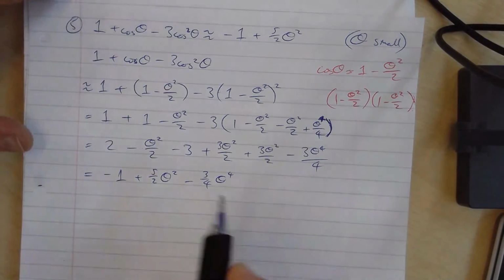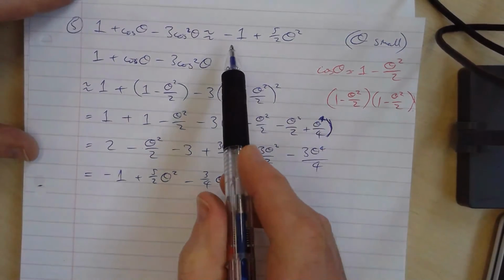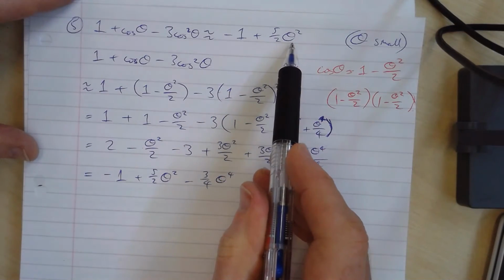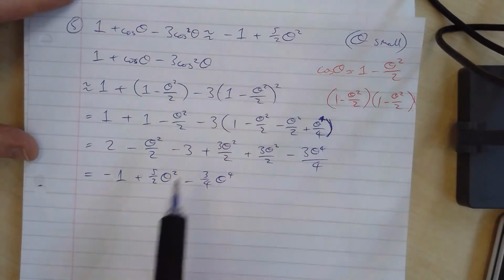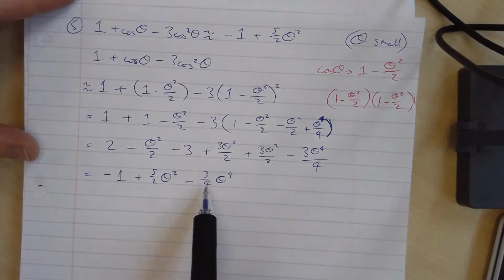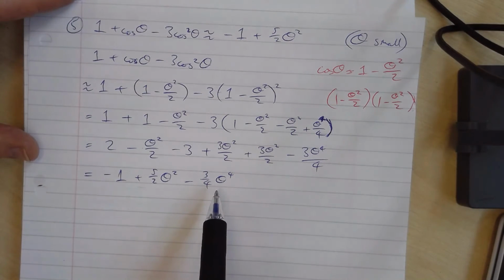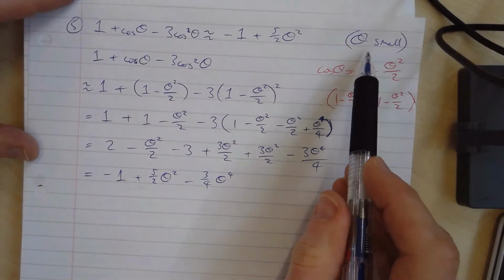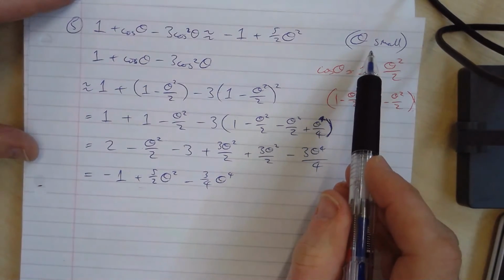U5 Q5 Rads